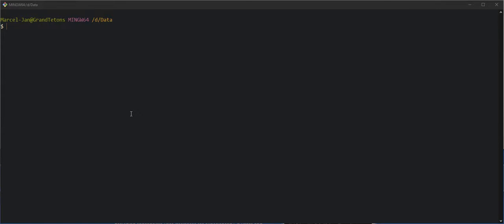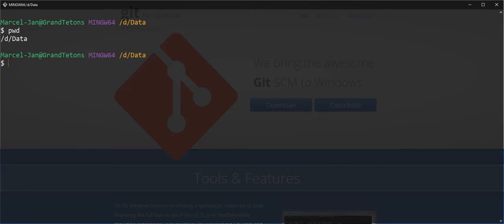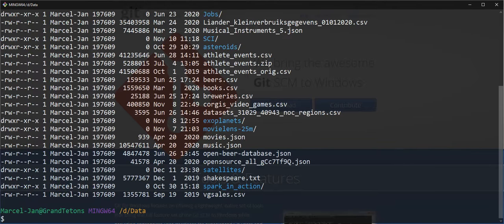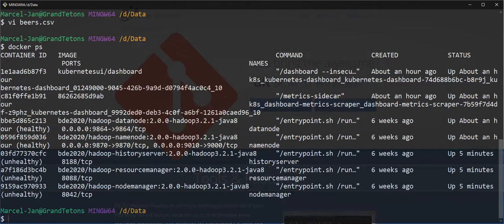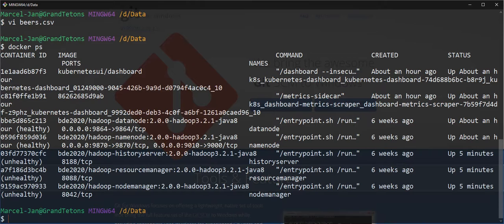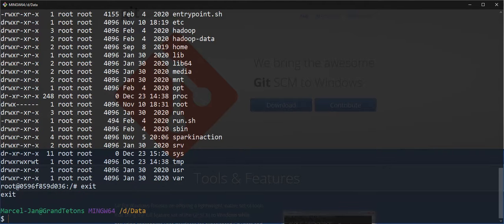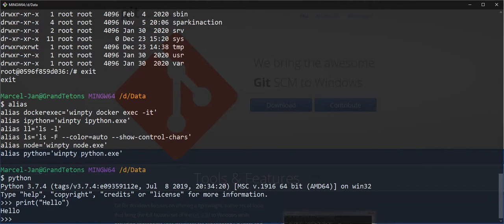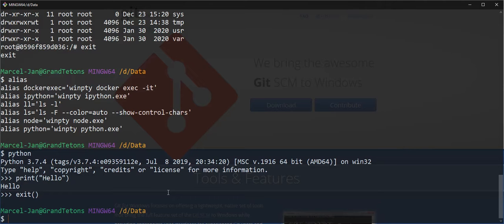Linux shell on a Windows computer with Git BASH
If you have a Windows computer, but would rather run bash commands on it than CMD.exe or Powershell, you can do that. Git for Windows comes with Git Bash and it works rather well. But there are some things to be aware off.